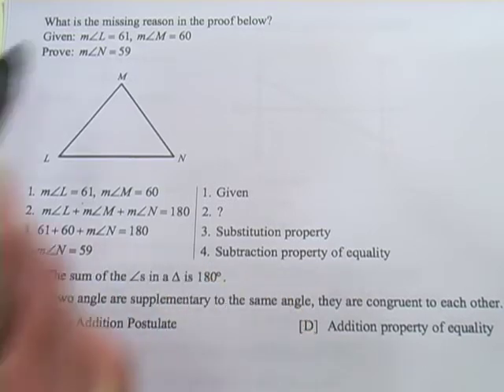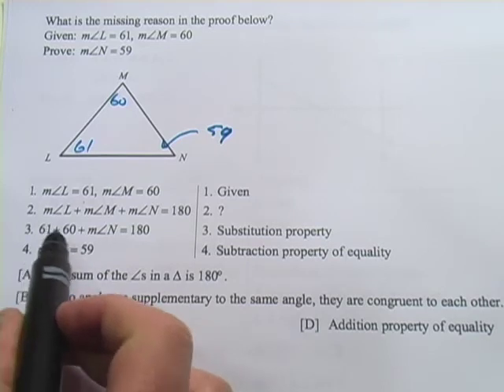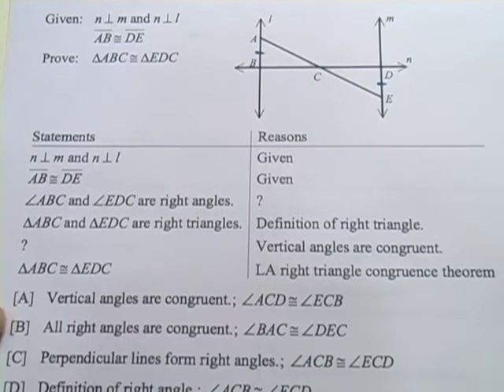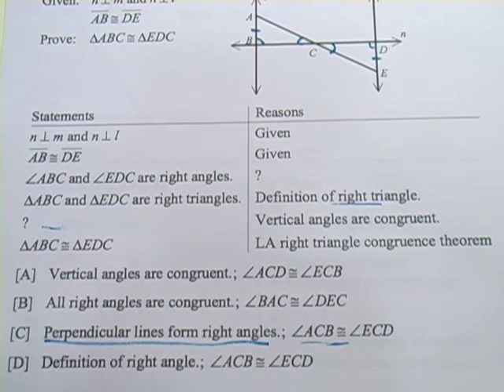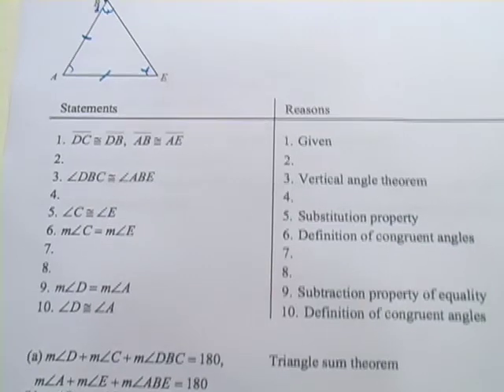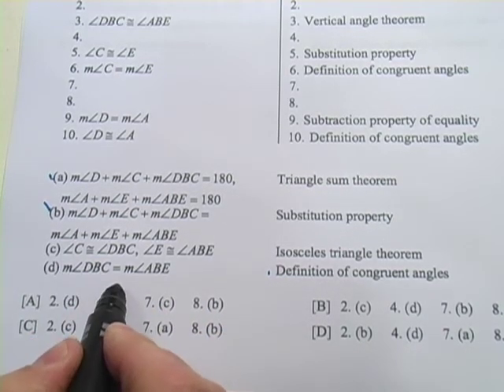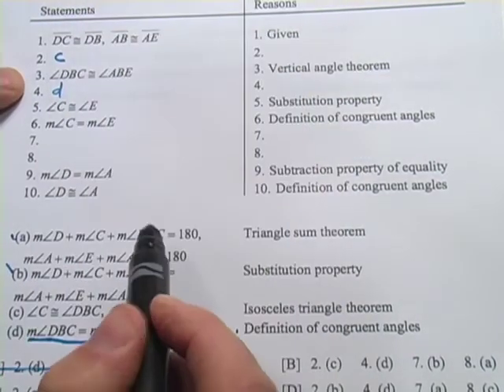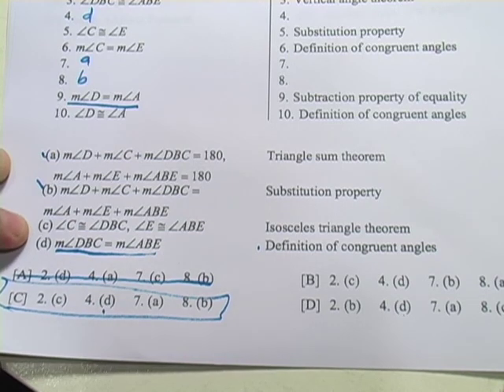Proofs with Triangles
An introduction to geometric proofs with triangles